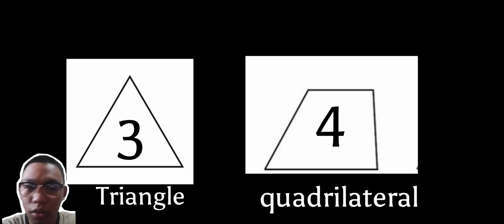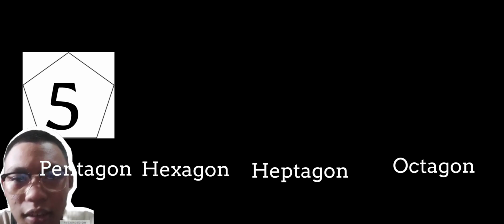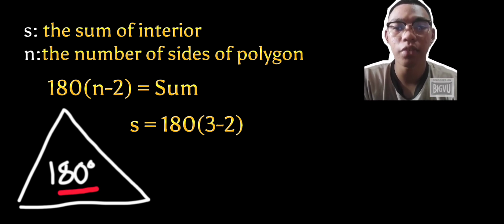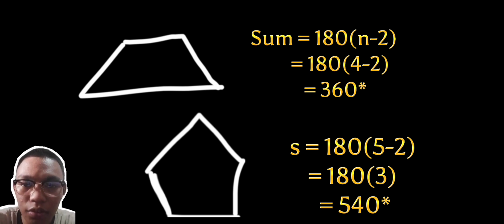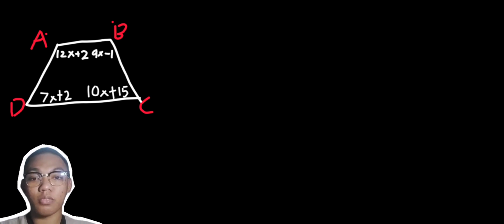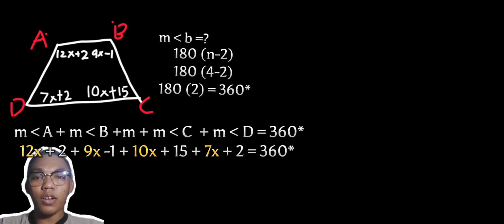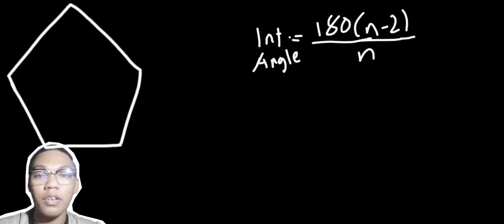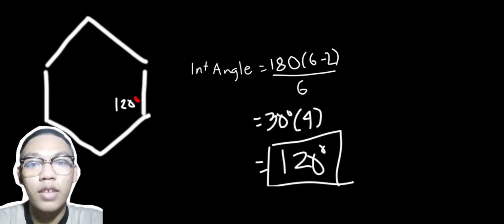Geometric Design And Types of Polygon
MMW 5799
PROJECT X